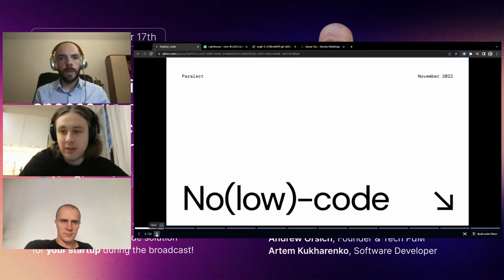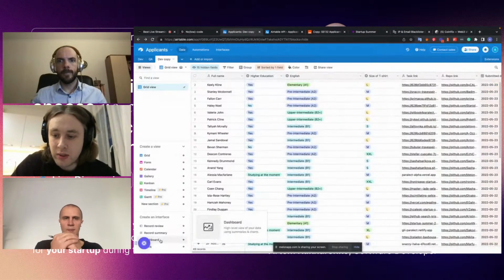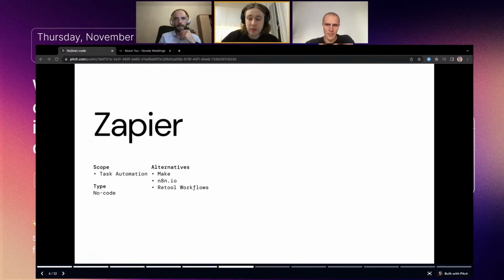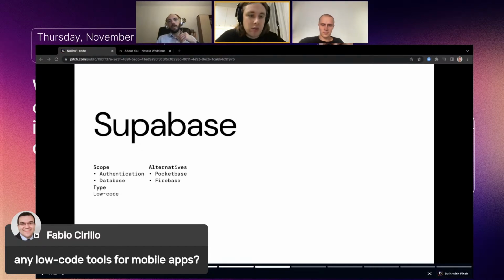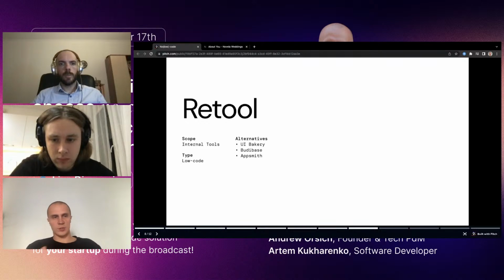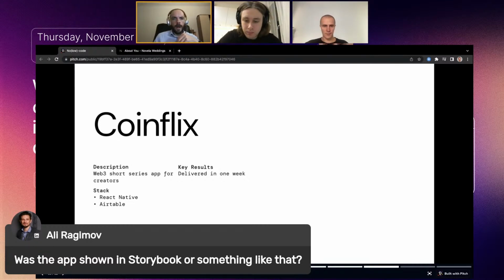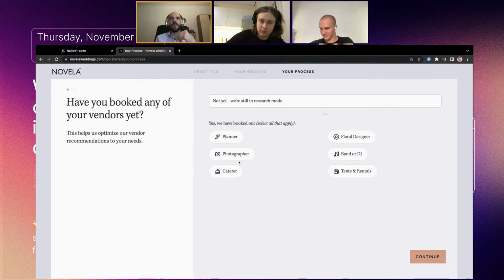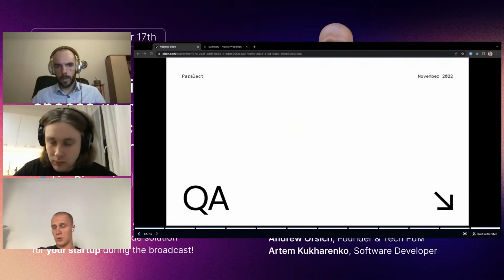Why do serial Founders choose no-code solutions instead of custom development?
If you are a startup founder but still do not know what value such tools as Zapier, Retool, Airtable & Webflow can bring to your product, then you must join this event to learn more about no-code solutions📲

What for? To know how you can use no-code & low-code tools to save time & money on software development.

On Thursday, November 17th, experts from the Paralect VS team will talk about all the pros & cons of using no-code & low-code solutions for product development.

During the live conversation, we’ll discuss:

- What is no-code/low-code?
- What tools are the most popular now & what problems do they solve?
- Why do the founders of game-changing companies increasingly give preference to no-code & low-code tools instead of custom development?
- How to build internal tools faster & easier with Retool?
- What tools did we use when developing Novela?

And…🥁the most exciting part!

🔥 We will discuss the products of our viewers live! Our experts will review your startups & provide suggestions on which solutions are the best to realize your startup ideas quickly and, most importantly, inexpensively!

Meet our experts:
- Artem Kukharenko, Software Engineer at the R&D Dep at Paralect. The main research area is no-code & low-code. Besides, he has strong experience as a traditional FullStack developer
- Andrei Orsich, Co-Founder & Tech PdM at Paralect. He helped 50+ tech companies launch & grow. He shares his expertise & success stories on growing-products.paralect.com